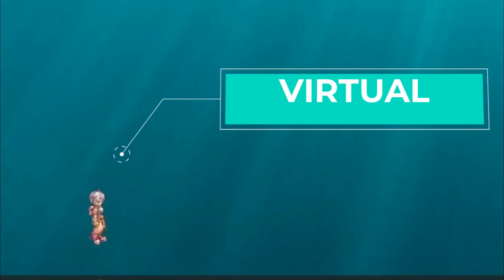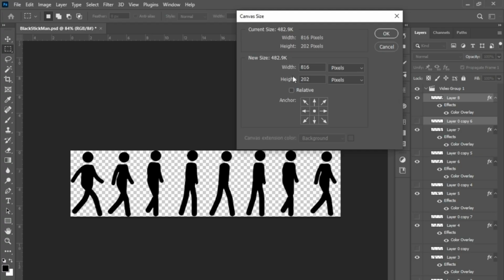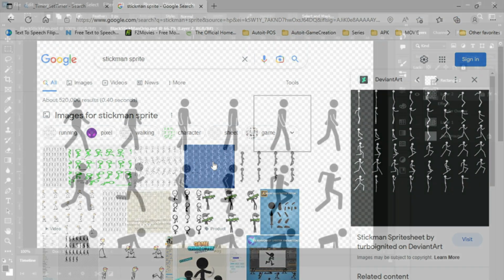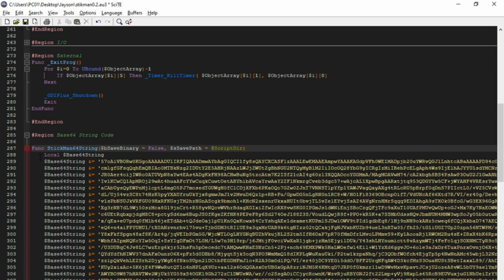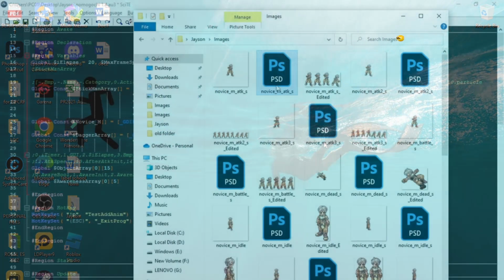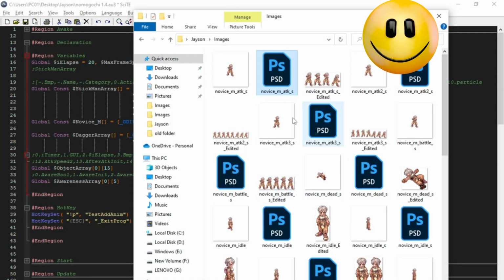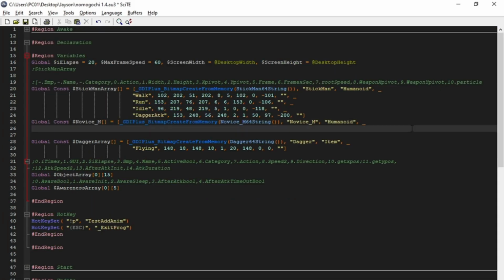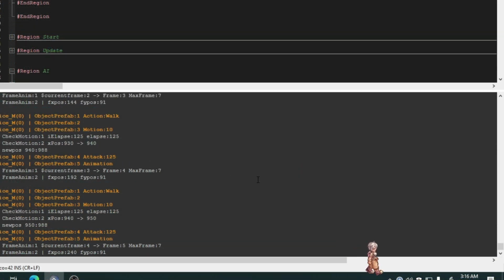Autoit Virtual Animation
Autoit Virtual Animation Scripting

Autoit Virtual Scripting